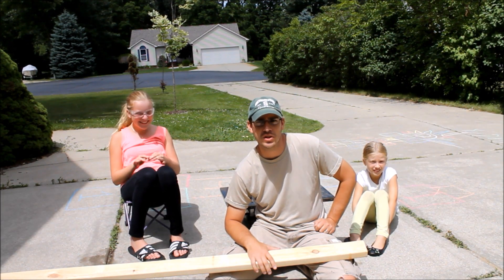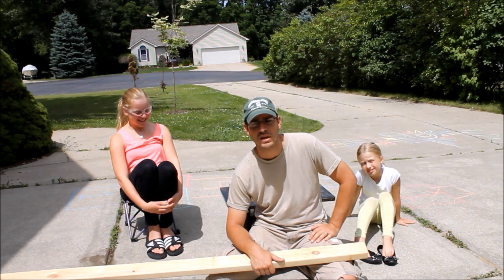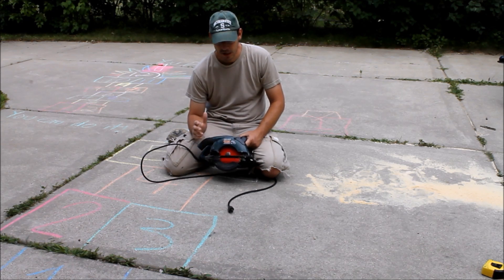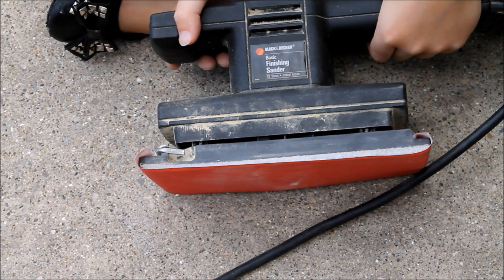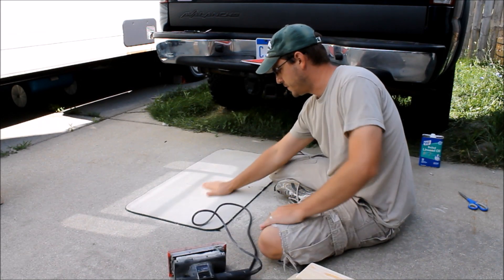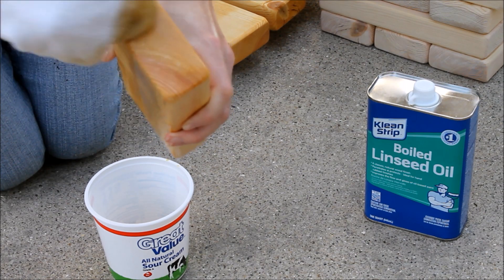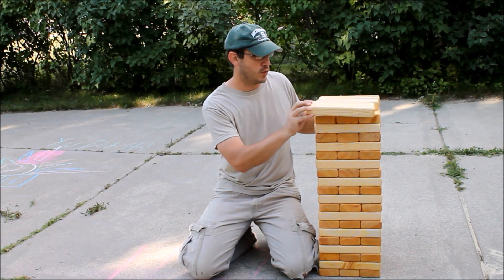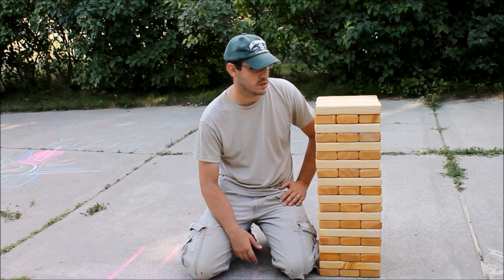Building a Giant Outdoor Jenga Game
In this video from Simple Suburban Living a Giant version of the popular Jenga game is constructed using 2X4's. We have seen this on Pinterest and a few other sites and though it would be an awesome game to take to an upcoming graduation party as well as any other family function throughout the year. This is a perfect game for outdoor entertainment and  could also be played indoors.

We constructed this game from standard pine 2X4's and used a total of 8 of them including a few mess ups and cutting out some knots in the wood. We spent about $40 on the game in total including some sand paper and the oil to stain the wood.

If you are looking for an easy and fun project this is perfect! It was a blast to build and the girls really enjoyed putting it together in the end.

Visit the Simple Suburban General Store for more products used on homestead

For more information and other fun and sustainable projects check us out